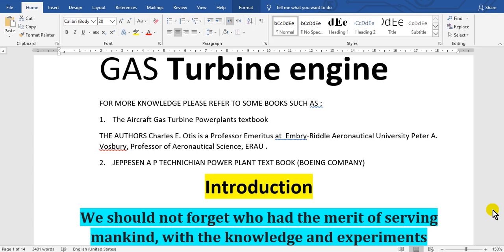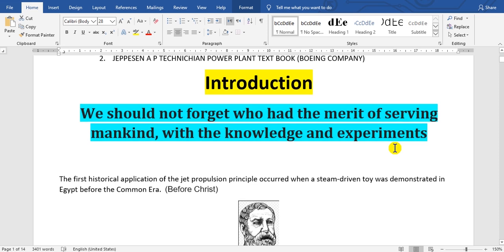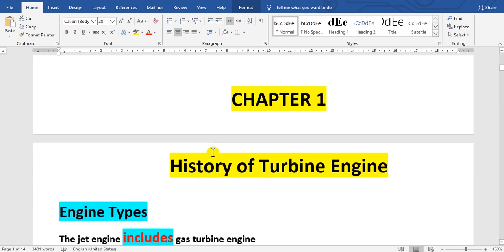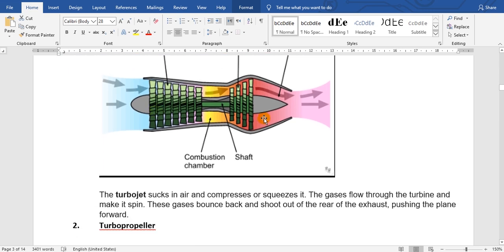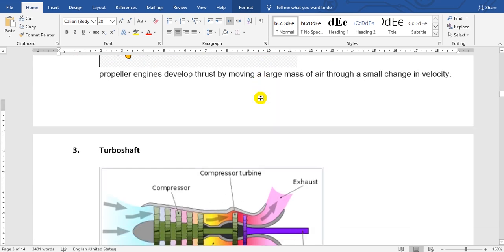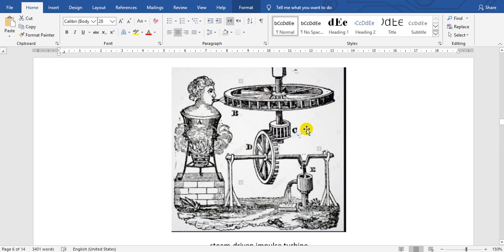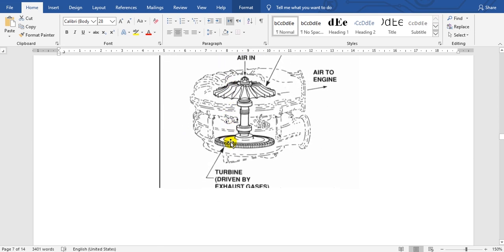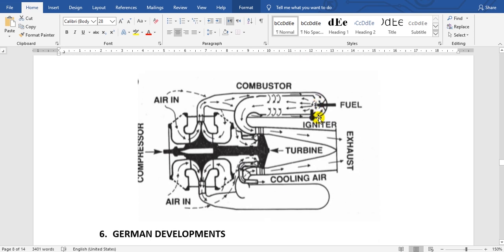Gas Turbine Engine History